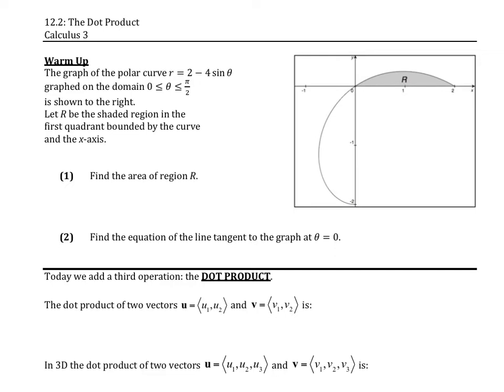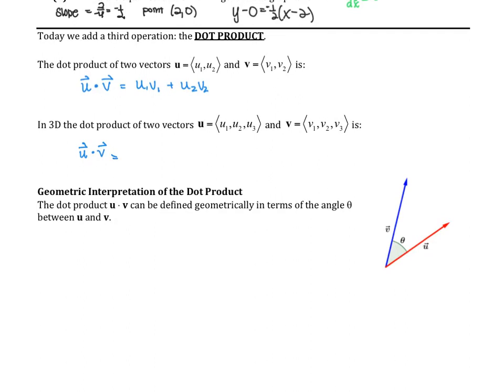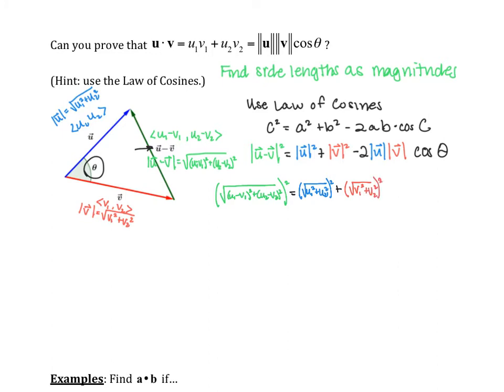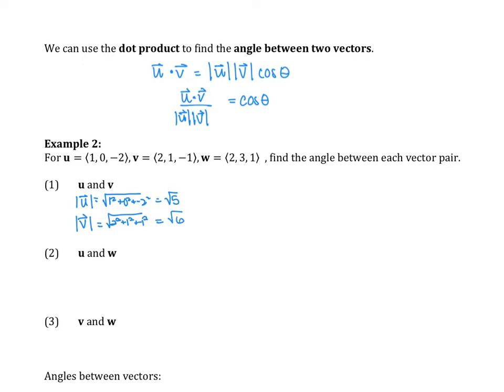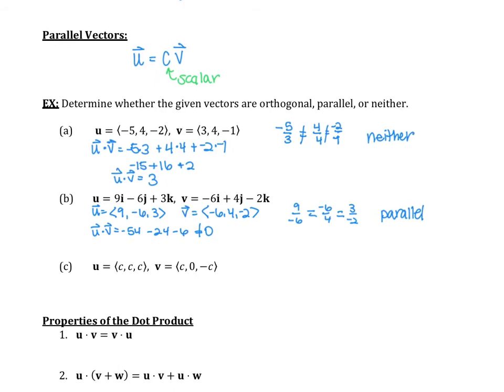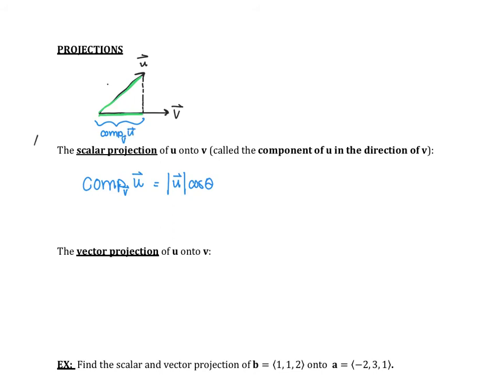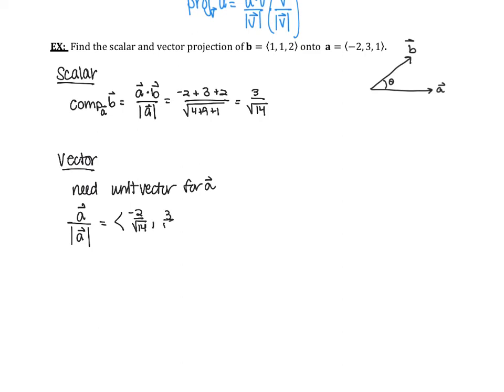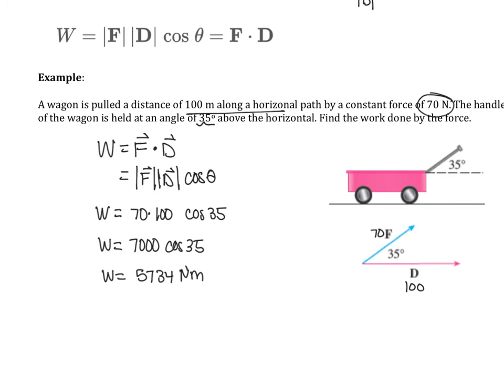12 2 Dot Products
Calculus 3-Dot Product and the applications